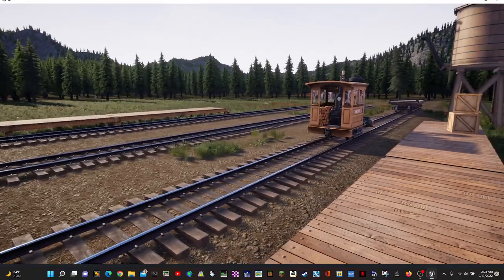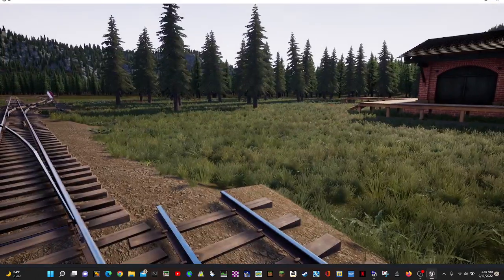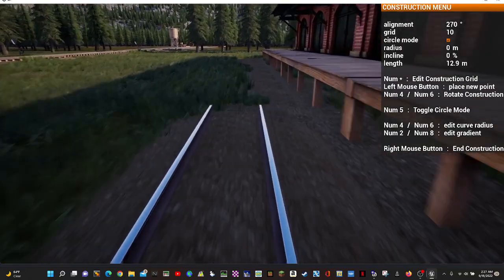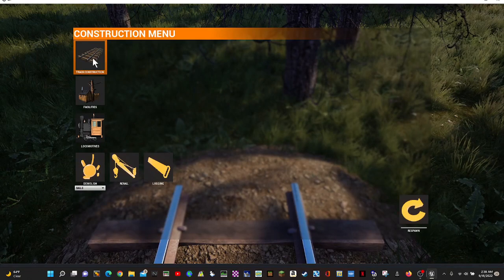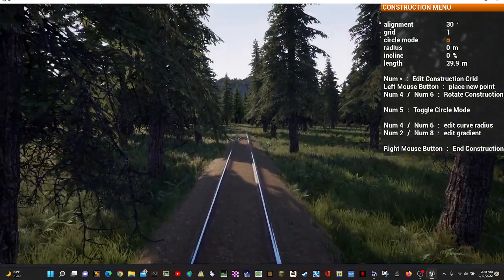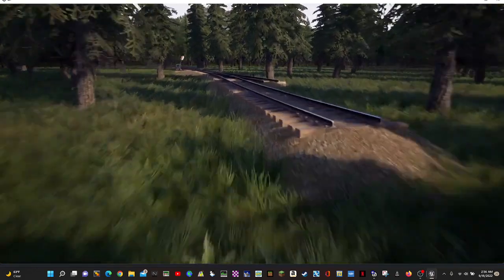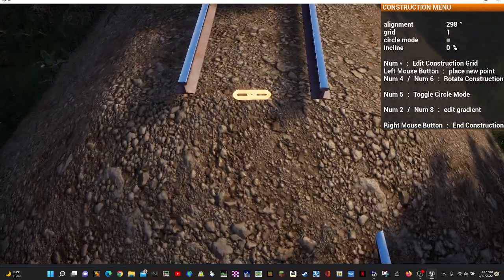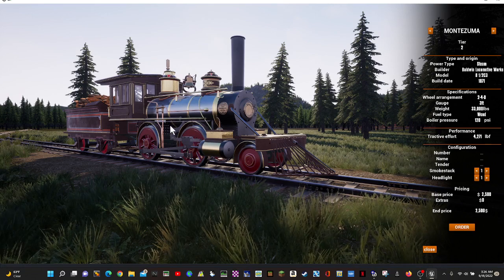Railroads Online New Splines & New Locomotive with Car